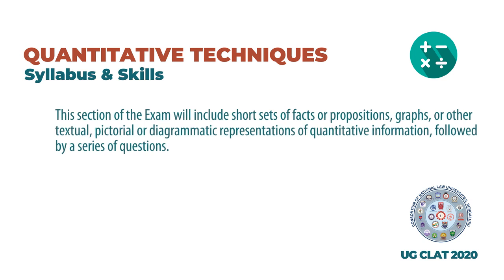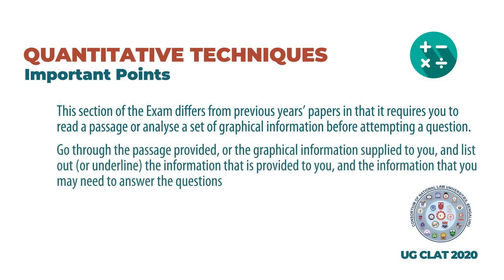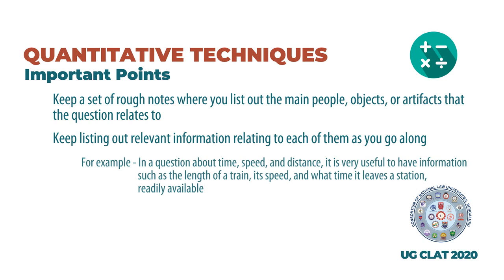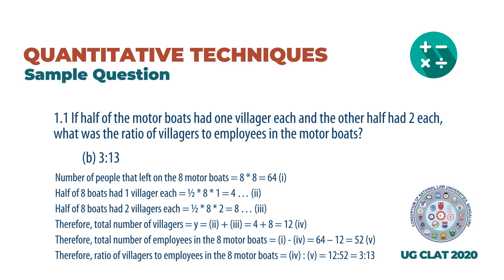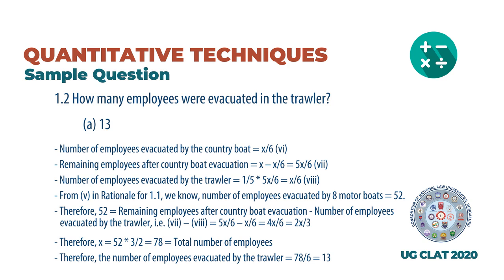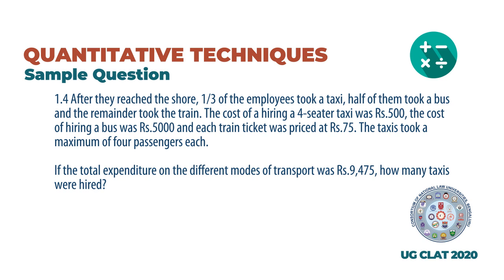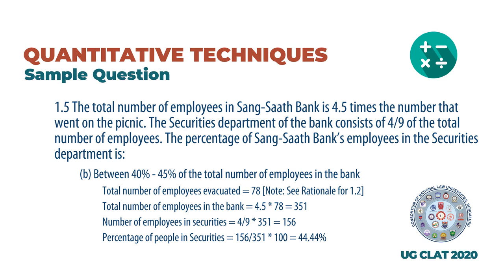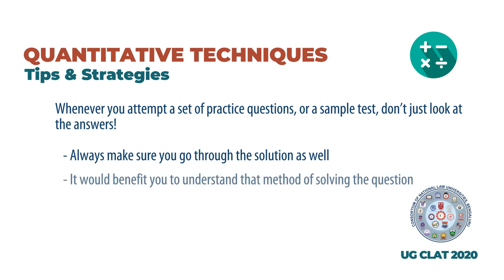CLAT 2021 Quantitative Techniques Guide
This video has made for CLAT aspirants for guide in Quantitative Techniques sections